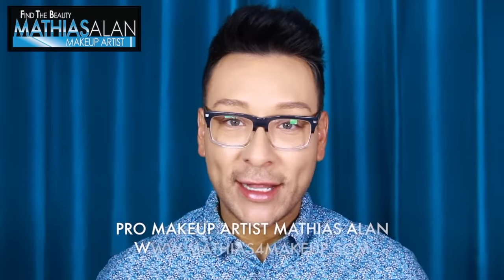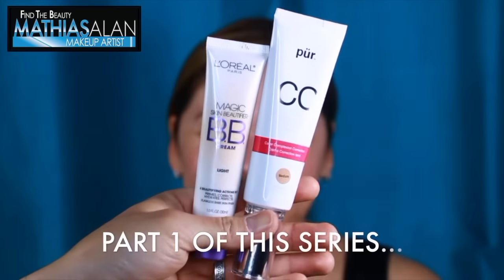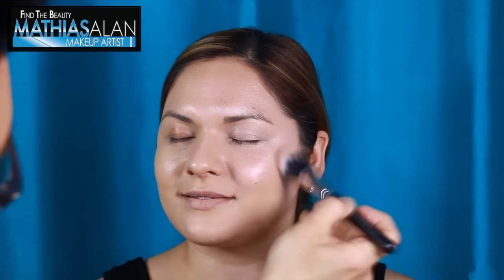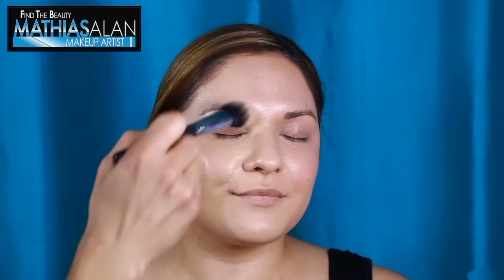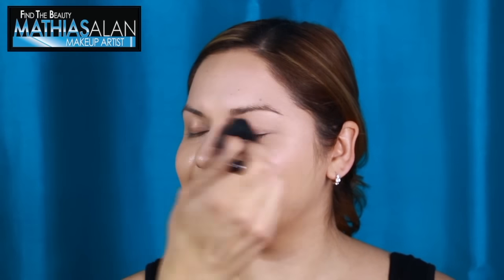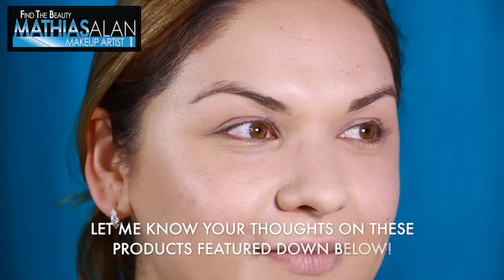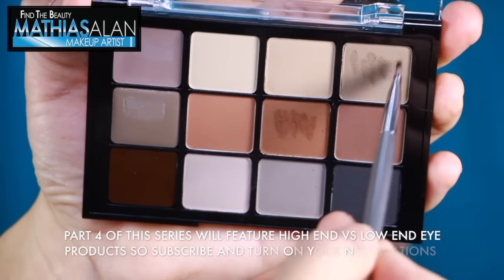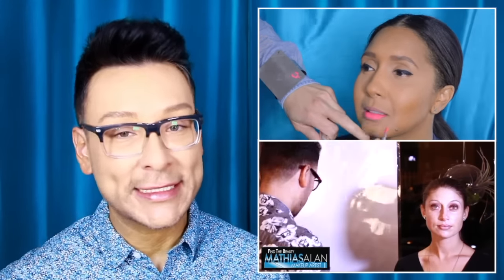High End VS Drugstore Luminizers & HD Finishing Powder Makeup Tutorial - mathias4makeup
In this STEP BY STEP BEAUTY TUTORIAL I will demonstrate the difference between High End VS Drugstore Luminizers & HD Finishing Powder. The products that I will be using are by NYX Cosmetics, Tarte, L'Oreal, and Charlotte Tilbury! This is a highly requested video and in this new series I want to take you in depth into exactly what the difference is between buying high end retail beauty items and drugstore makeup beauty items!

Part 1 of this Series Here! High end vs Drugstore BB Creams and Moisturizers

Part 2 of this Series Here! High end vs Drugstore Concealers!

HOW TO CUSTOM BLEND DRUGSTORE LIPSTICKS TO FIND YOUR PERFECT SHADE

all L'OREAL and NYX COSMETICS products are available at ULTA
CHARLOTTE TILBURY WONDERGLOW
TARTE SMOOTH OPERATOR AMAZONIAN CLAY FINISHING POWDER

The Makeup Light Key Light Starter Kit
TAKSTAR Professional MIC Recording Microphone for DSLR
Canon PowerShot G7X Digital Camera for Vlogging
2-Pack of NB-13L Batteries and USB Dual Battery Charger for Canon G7X
Vidpro Wired Lavalier Digital Camera External Microphone